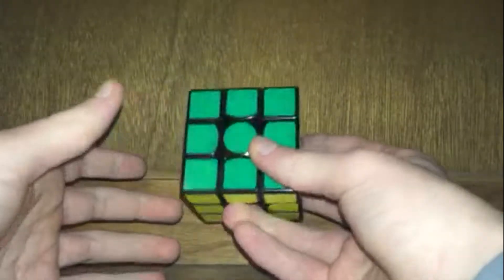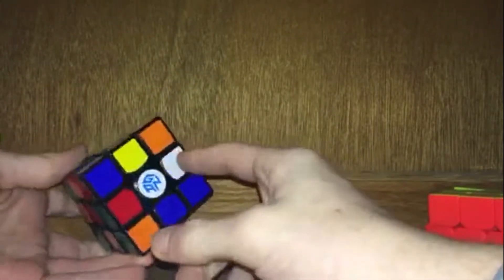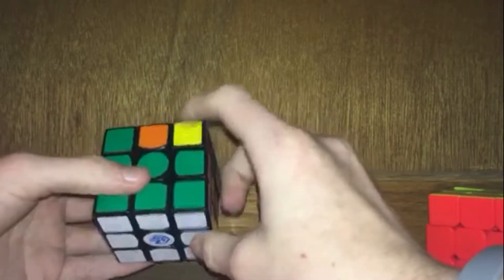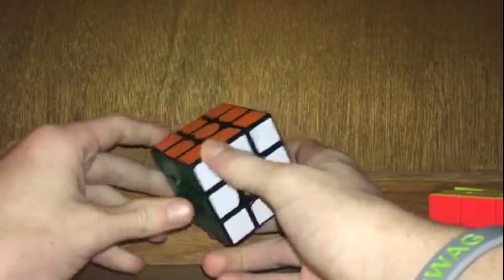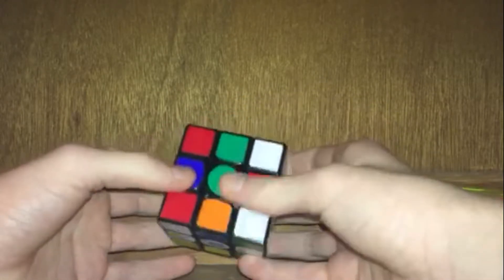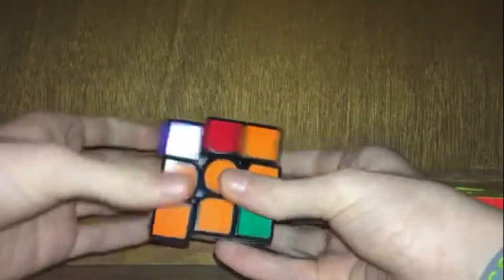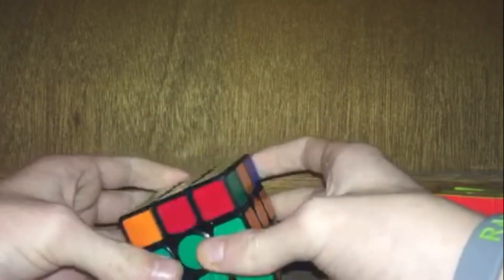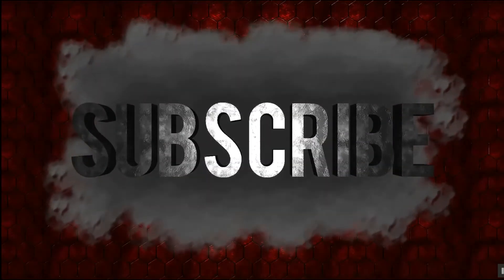My New Main... The GANS 356 Air